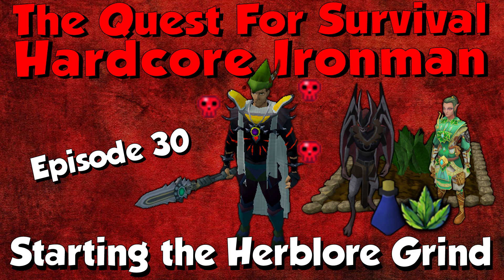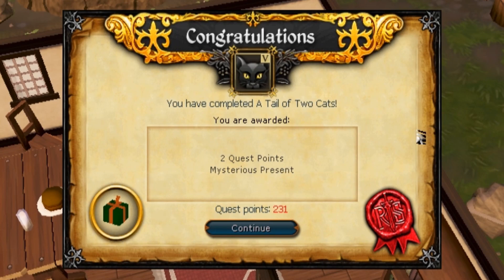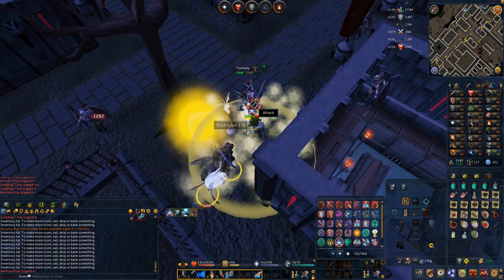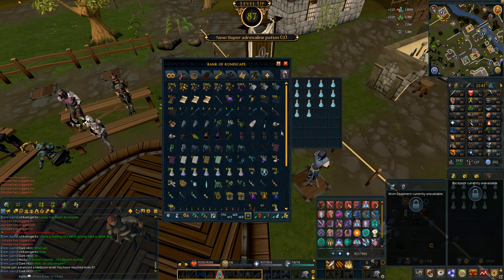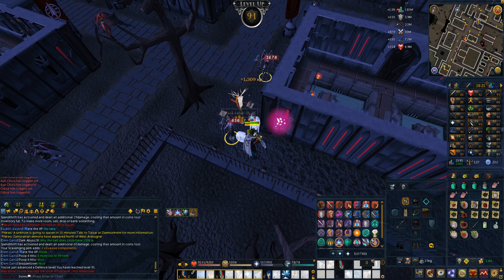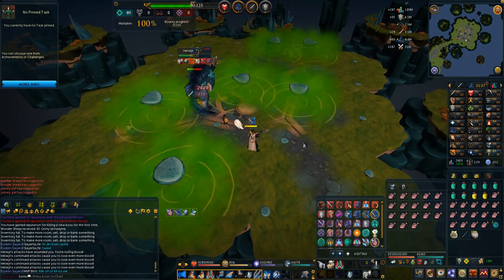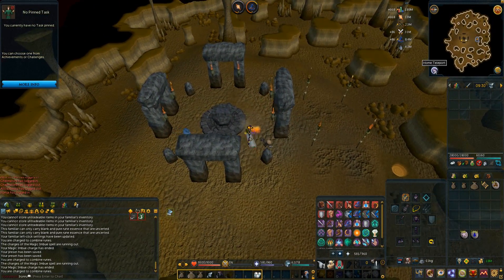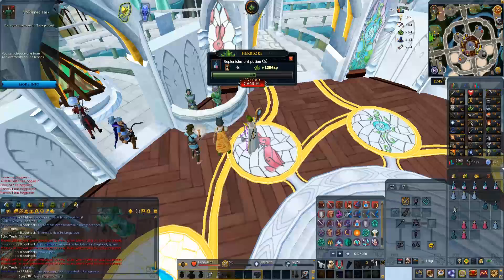Hardcore Ironman! Herblore Grind is fun.. [Runescape 3] Episode #30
This is a video of my HCIM's progress, this is episode 30 - In this episode i do a ton of herblore and progress towards getting to 91 and boosting up to overloads with spicy stews. I speak about how i am getting all of my herbs and potions alongside giving tips and tricks as i go.